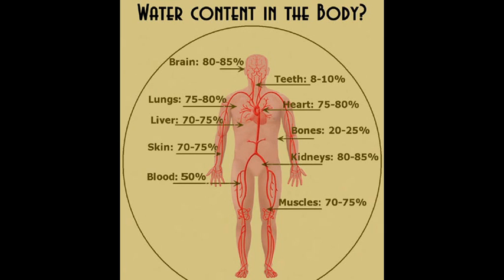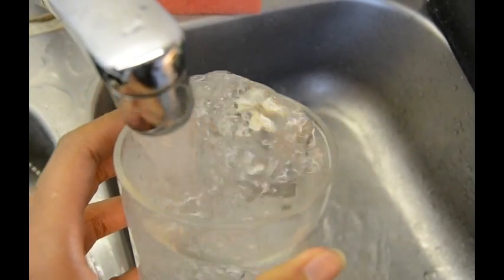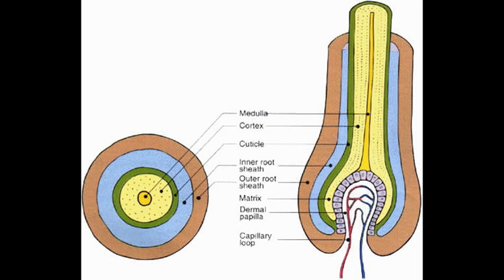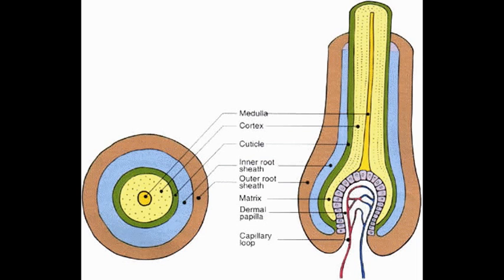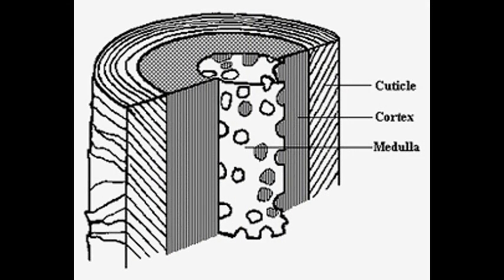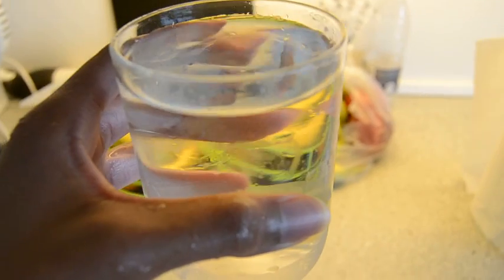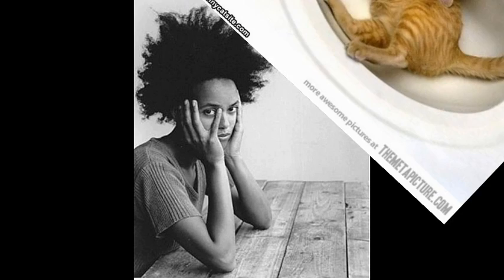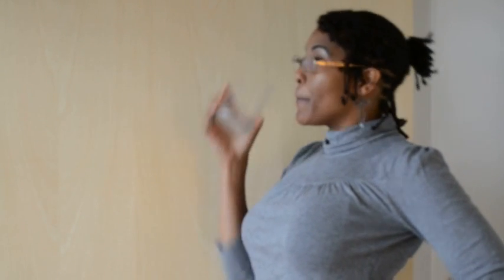CopenHagenCurls "Dead" Hair Needs Water???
If our hair is "dead" then why is drinking water so important for our hair to grow??? Most of us are aware that the human body contains up to 78% water (depending on ones body size).  But did you know that water makes up 1/4 of the weight of a strand of hair?